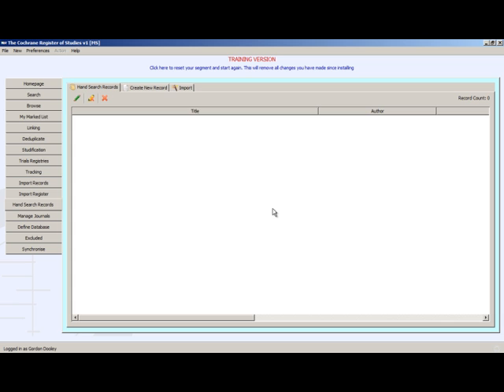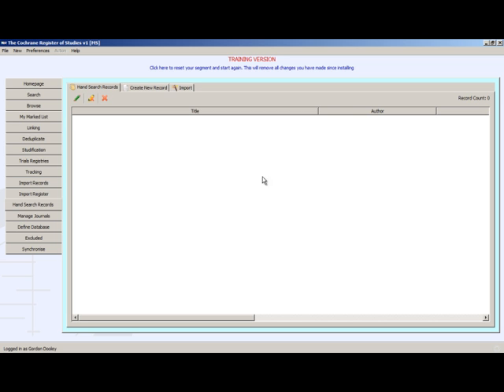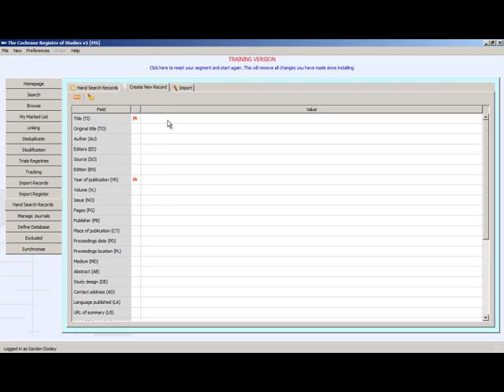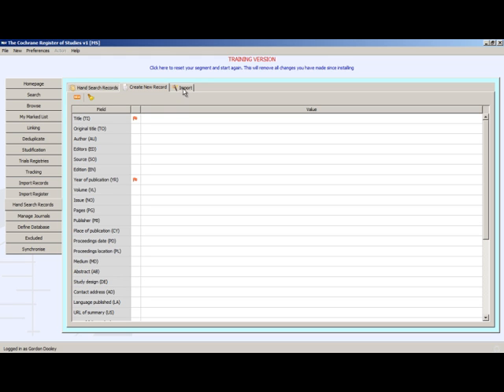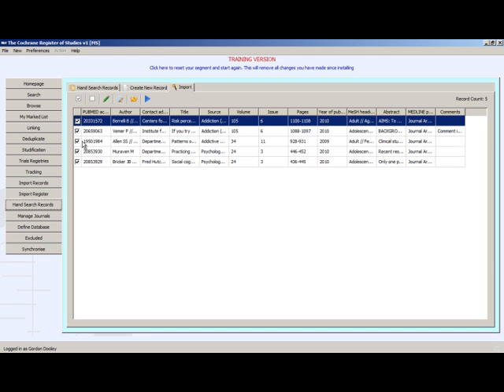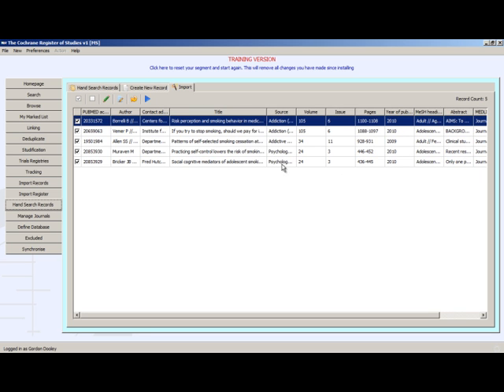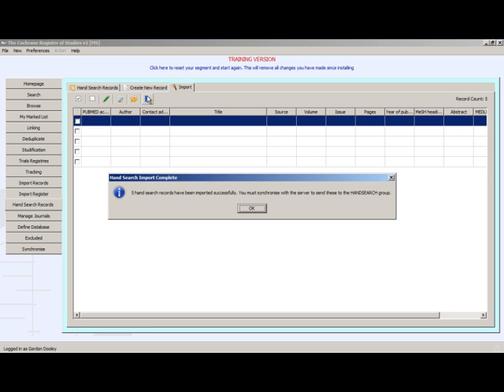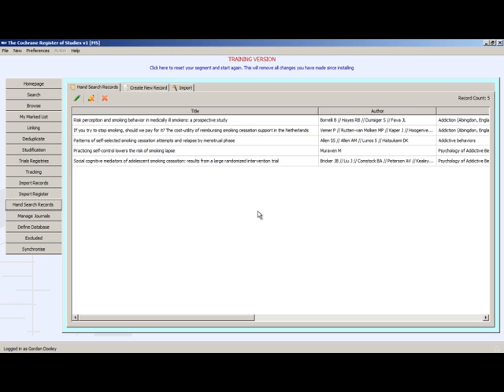Hand search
How to upload hand search records.